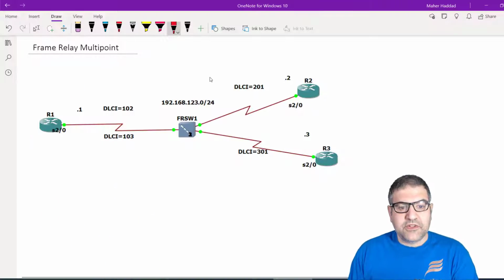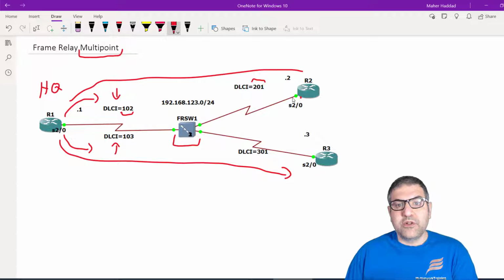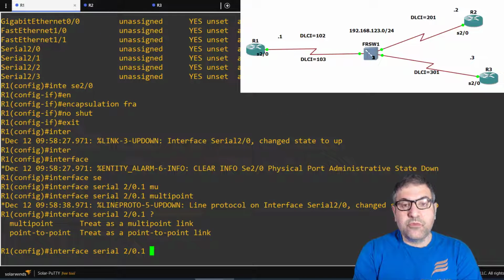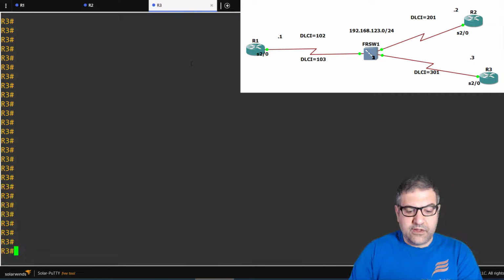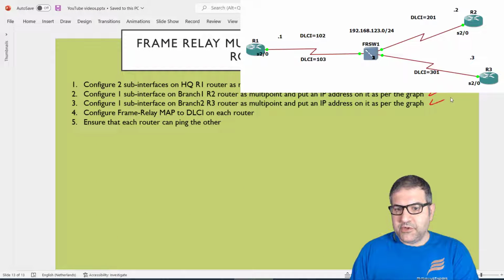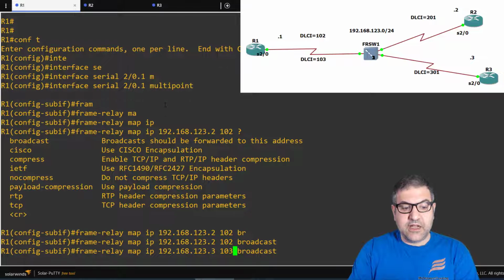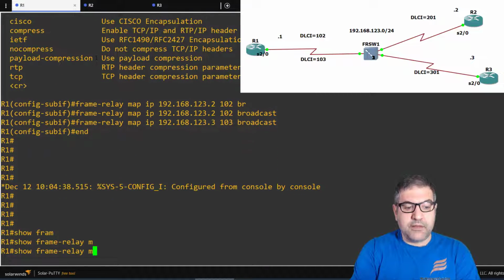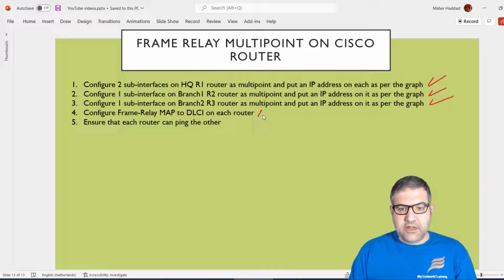Configure Frame Relay Multipoint on Cisco Routers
- In this video, I will show you step by step how to configure Frame Relay multipoint with sub-interfaces on Cisco IOS router